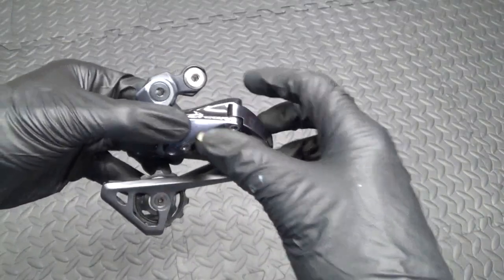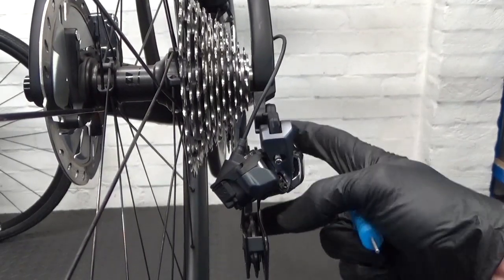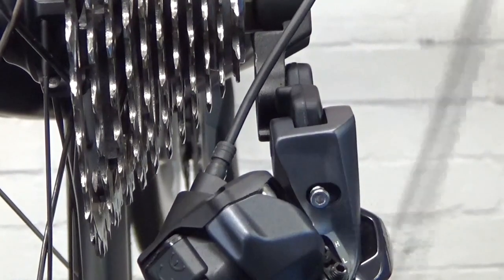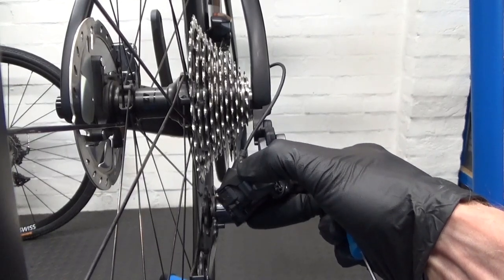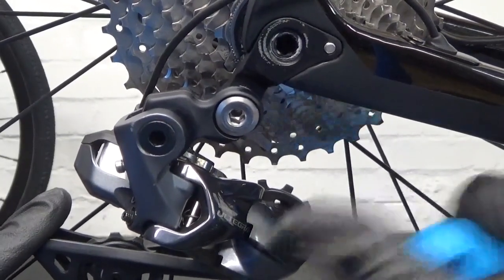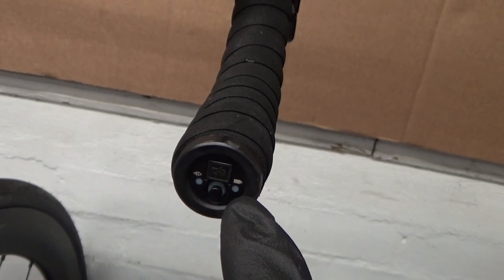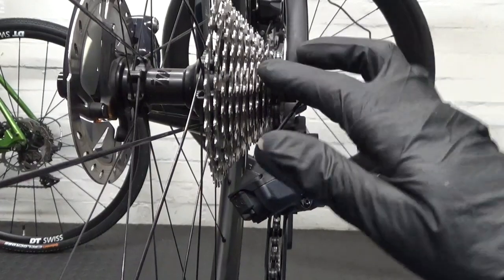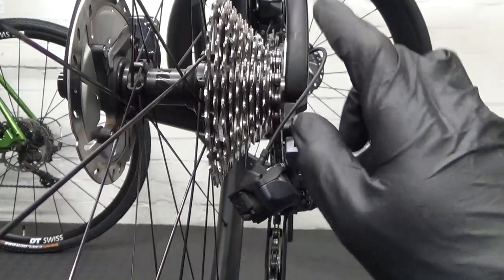Shimano Ultegra R8050 Di2 Rear Derailleur Fitting Guide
Shimano Ultegra R8050 Di2 Rear Derailleur Fitting Guide If you find the videos helpful and would like to make a small donation to help support the channel you can do so